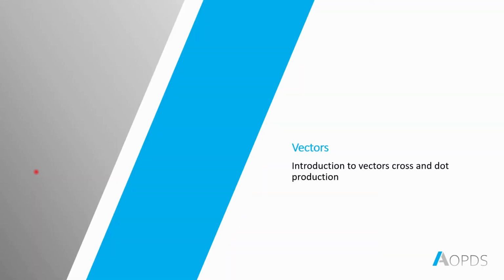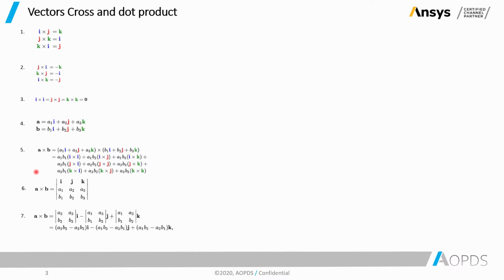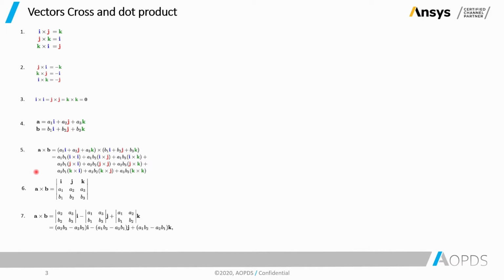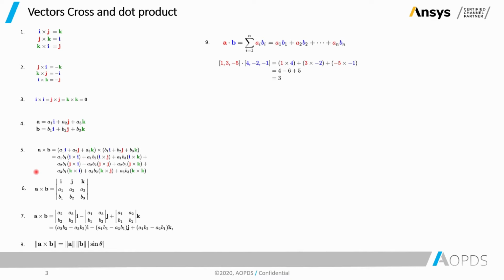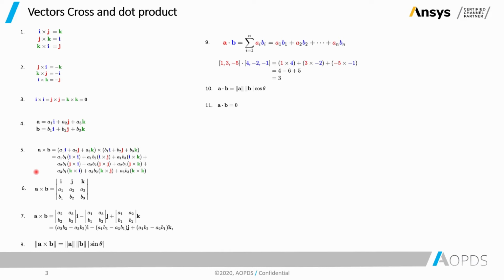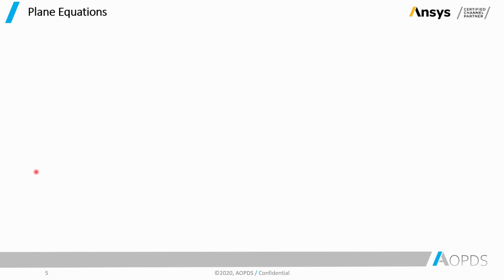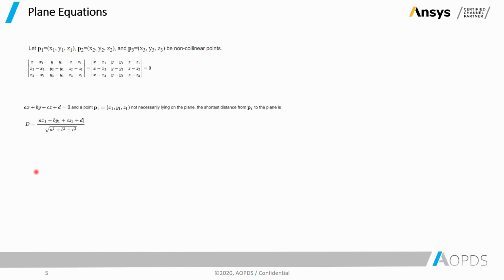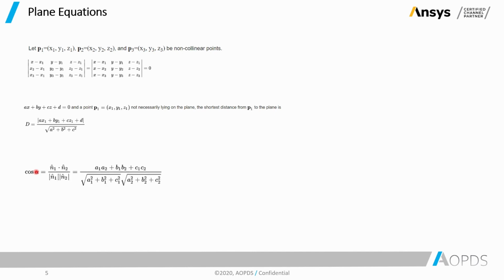Mathematical Background for Calculating Element Quality - Cross, dot, and plane equation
For any simulation, the analyst should check element quality in finite element analysis (FEA) or computational fluid dynamics (CFD). There are different criteria to check element quality and each software is different. The mathematical calculation for each element need some background and here in this video, that background is reviewed.